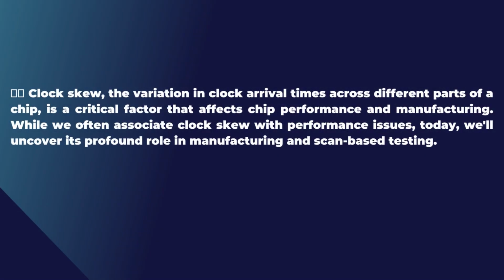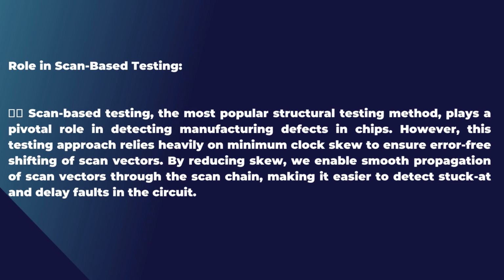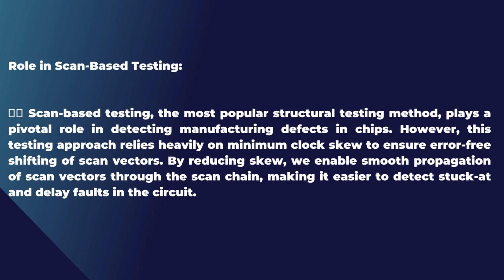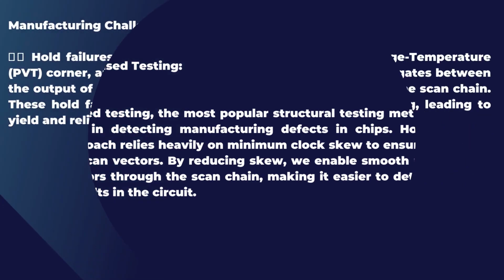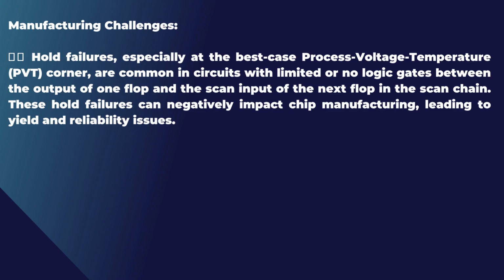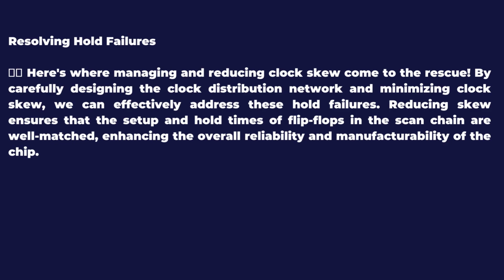why to reduce clock skew in VLSI DESIGN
why to reduce clock skew in VLSI DESIGN vlsi LowPowerDesign EnergyEfficiency EngineeringExploration nvidia UnleashingInnovation"qualcomm